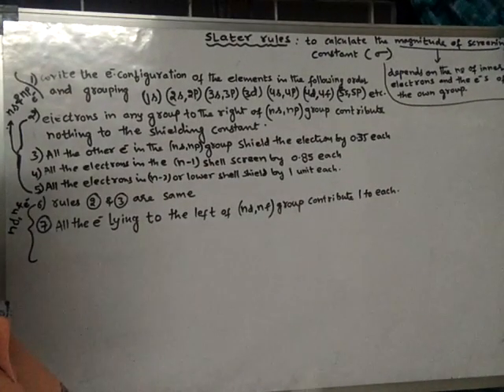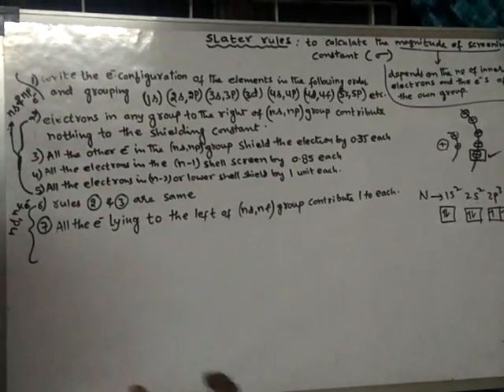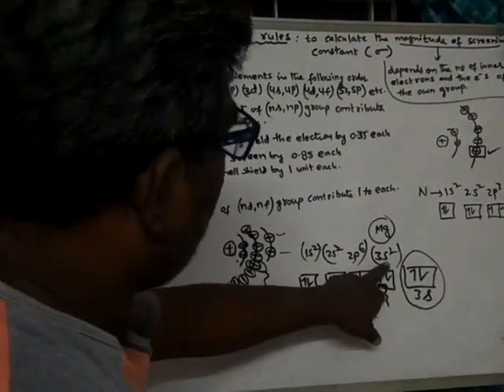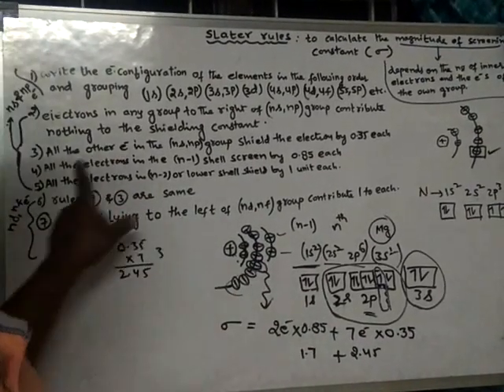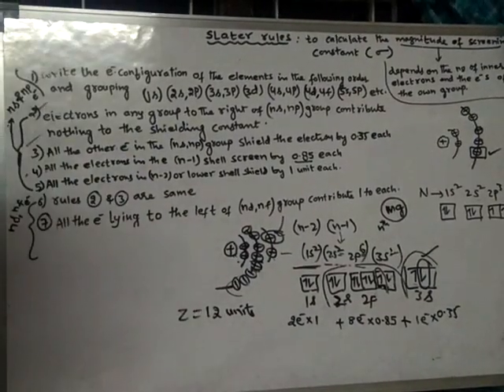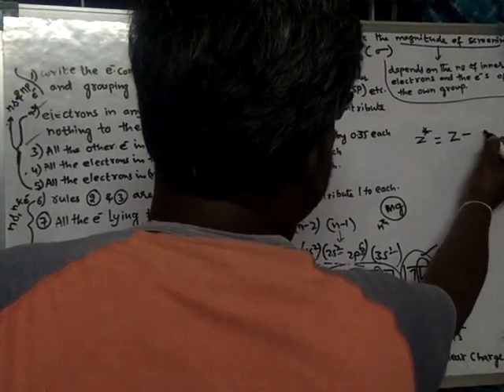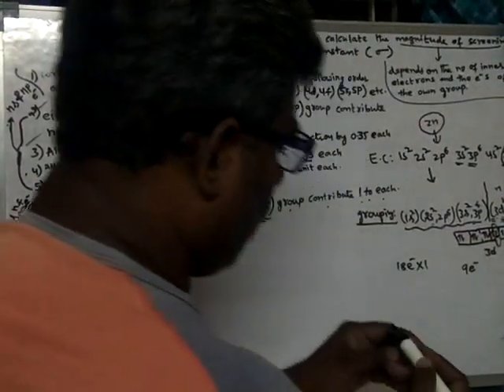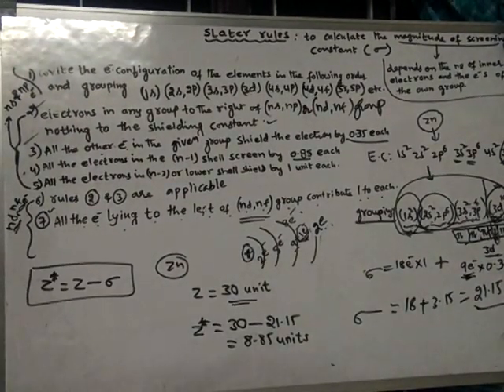Slater rules, effective nuclear charge..A4